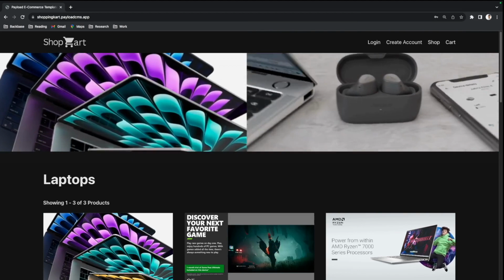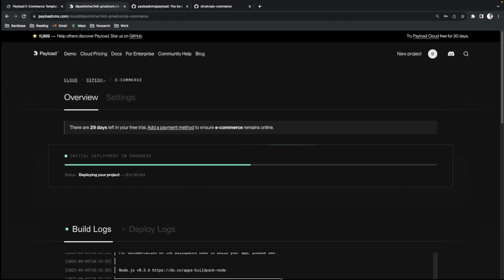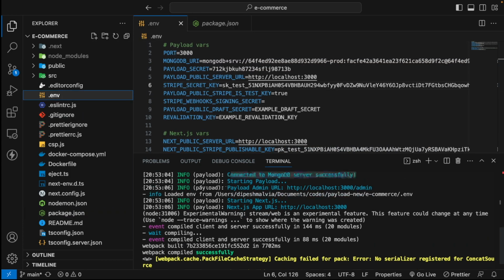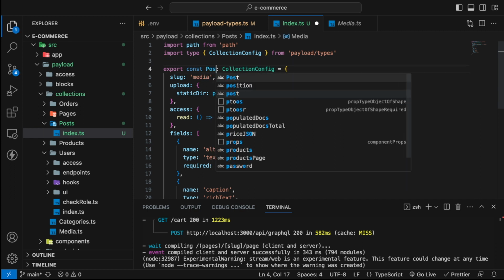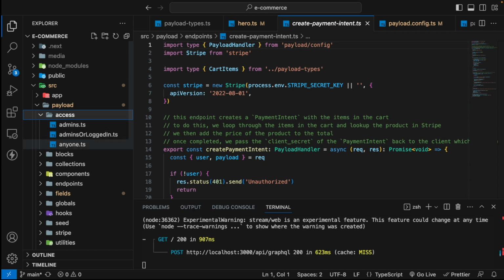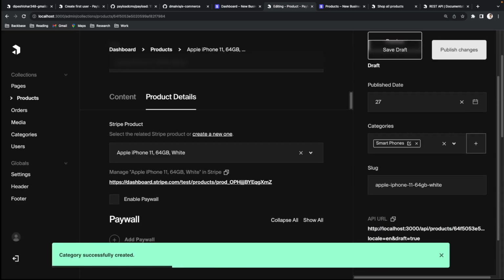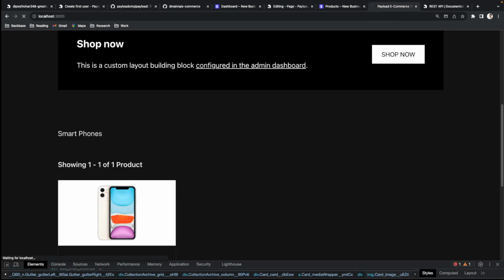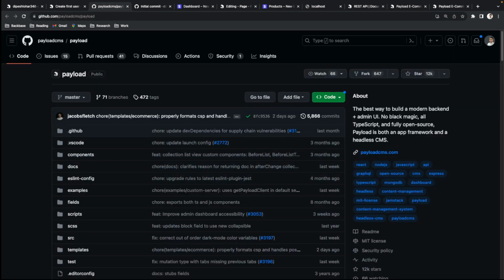Build & Deploy Full Stack E-Commerce App using Next.js 13 and Payloadcms in 45 Minutes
In this video we will build a fully functional online shopping website with stripe payment integration using Payloadcms as backend admin, Next.js 13 as frontend and MongoDB as database. We will explore how Payloadcms E-commerce template helps to build, manage and deploy full functional E-commerce websites in the cloud.

⭐️ About Payload ⭐️
Payload is the fastest growing open-source, headless CMS (it’s an app framework, too). App frameworks give you a backend, but lack CMS-grade admin UI. Payload gives you both. Its extensibility allows it to power everything from enterprise websites to native apps, and everything in between. Give us a star on Github!

Eliminate providers like Shopify from the mix and build e-commerce the right way. To follow Dipesh's tutorial, start here 👇

⭐️ Tags ⭐️
- How to Create Modern E-commerce App using Next.js 13
- Build FullStack Shopping App with Next.js & Payloadcms
- Build & Deploy E-commerce App in Cloud
- Node.js, Next.js, MongoDB, STRIPE Project